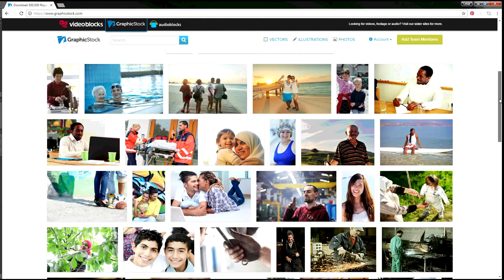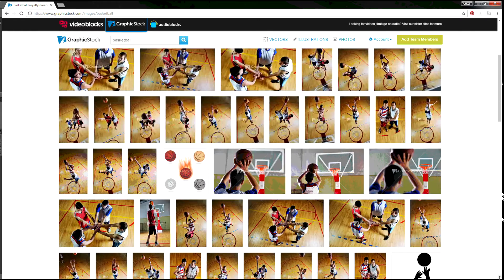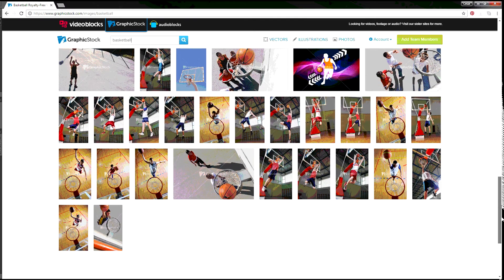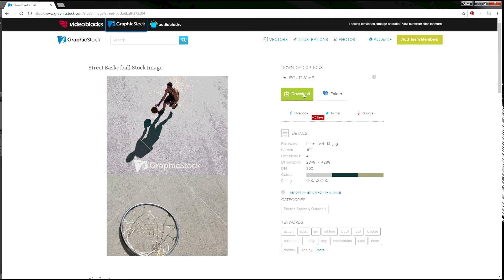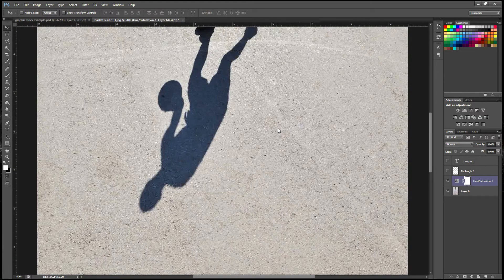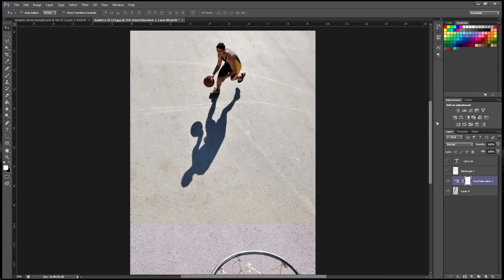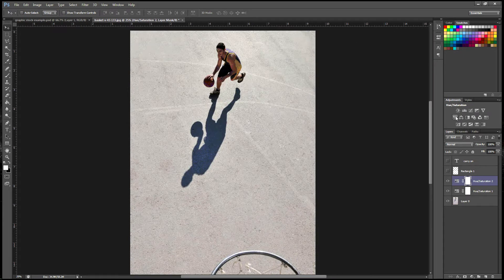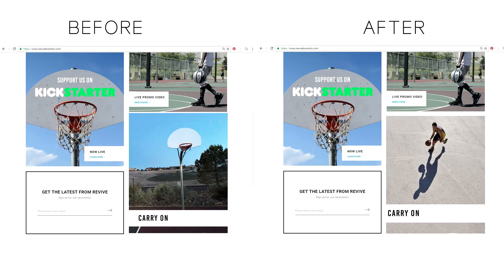Free Images | Royalty Free For Web Design and Online Marketing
Free images come with a caveat, let’s review royalty fees, licensing photos from photographers and how you can legally use photos.

Your website design and online presentation is the first thing customers see. Whether you like it or not, imagery is what portrays your brand online. In this video we cover your options to getting high quality photos.

You can expect to pay a fee per the image you want to use. Typically this can range from a couple bucks to a couple thousand. Many sites give you options to use their imagery, but if you want to use it for more than what you paid for, you run into some issues. Graphic Stock offers a great solution for graphic artist and entrepreneurs when launching their sites or designs and have royalty free unlimited use options.

Start A Brand ASAP- Connecting entrepreneurs with the resources and content they need to start their business ASAP. Download the free manufacturer and supplier guide and also receive the 10 Step Program right to your inbox.

SC: @revivejohnny

RESOURCE LINKS